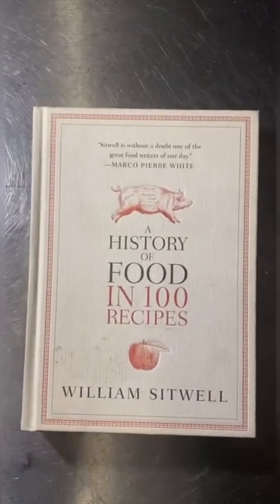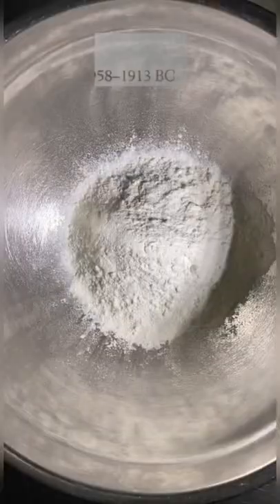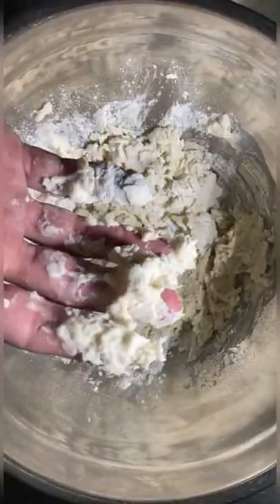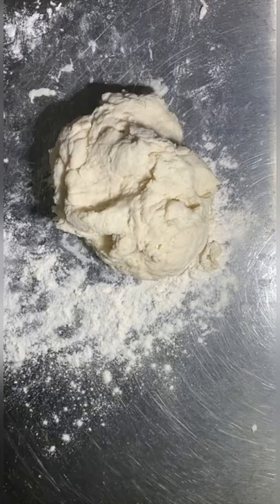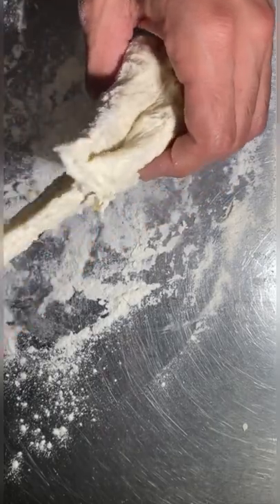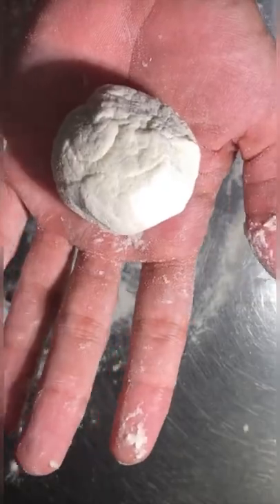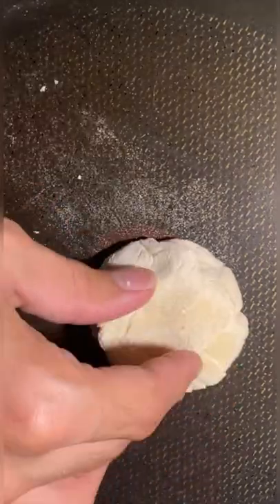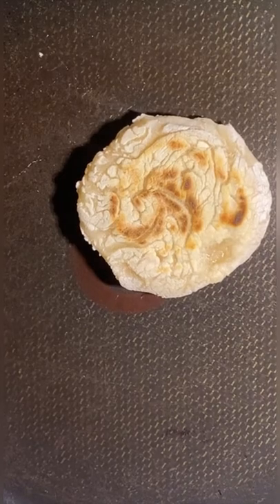Cooking the oldest recipe in human history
Link to the Book!

lmk if you wanna see more historical recipes...